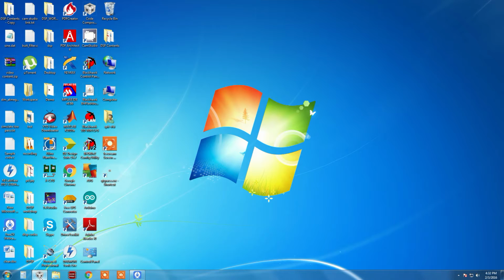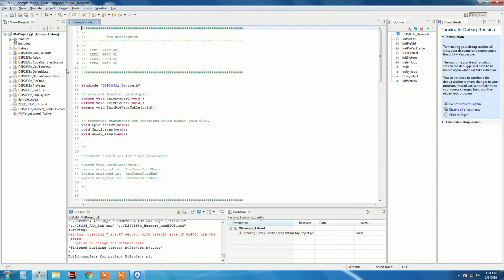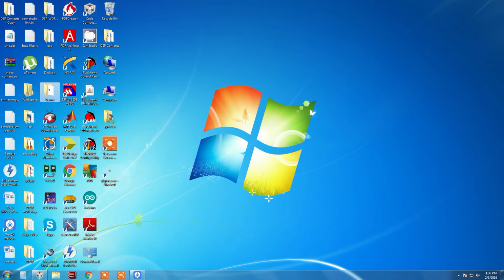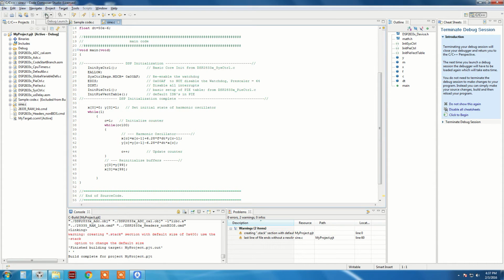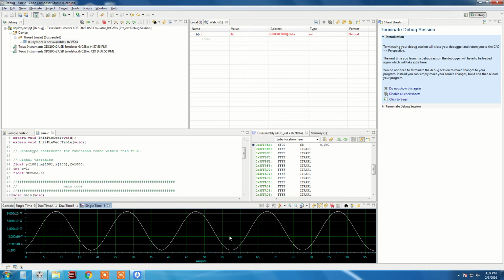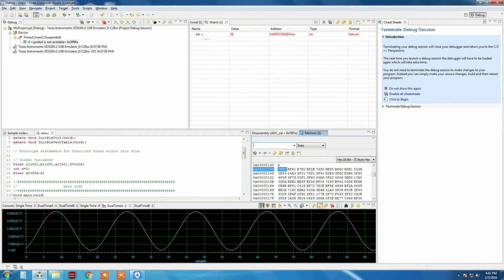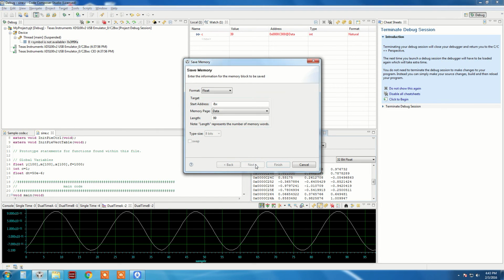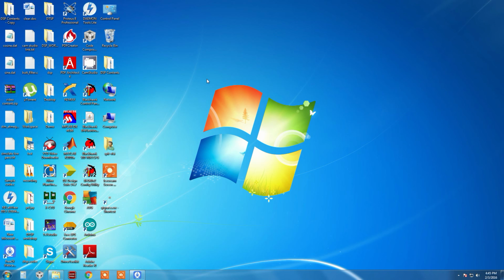How to program TI DSP C2000 using Code Composure Studio - Part3